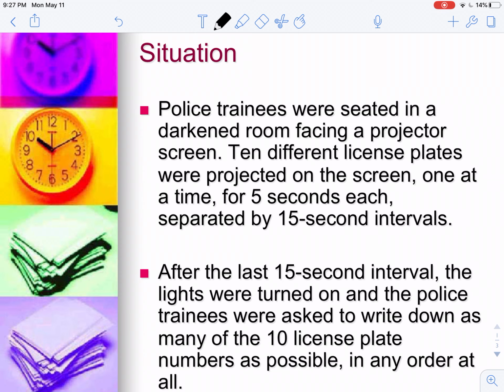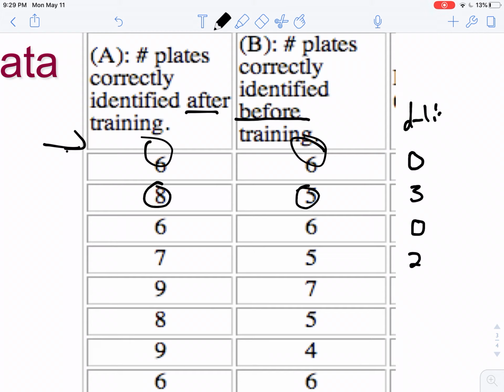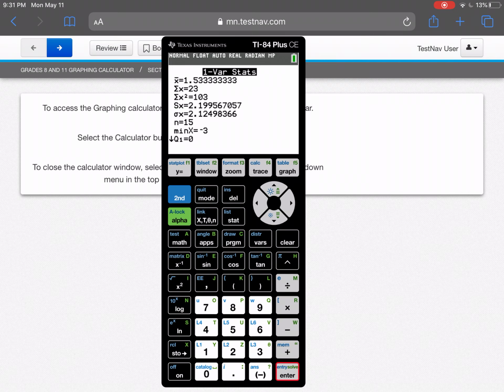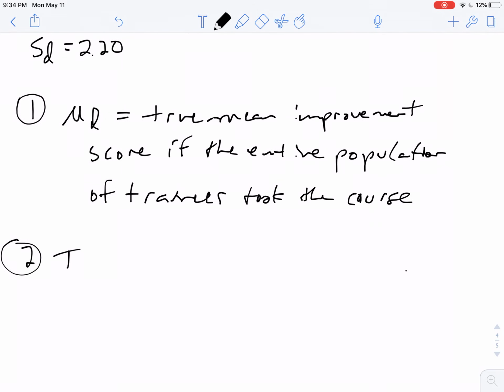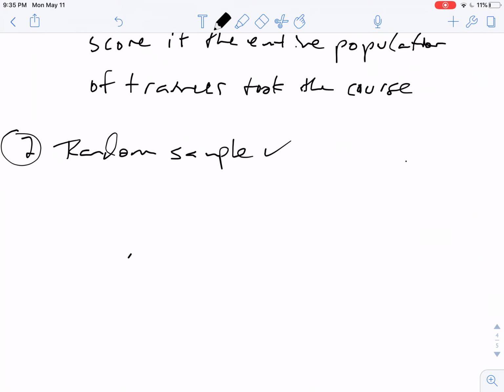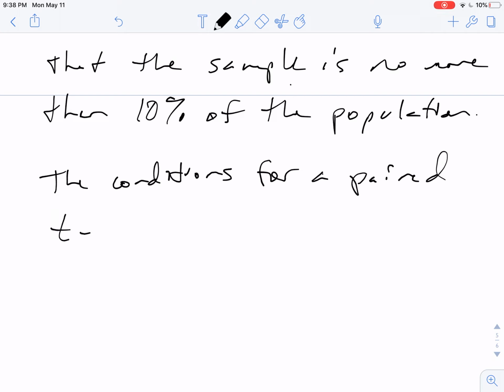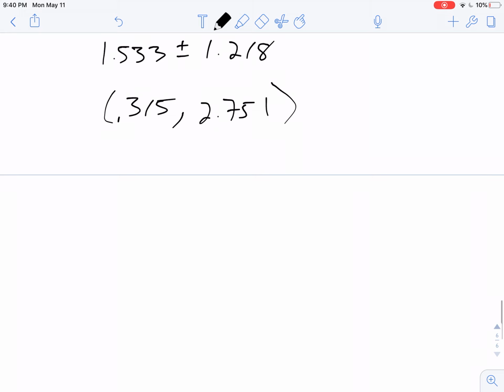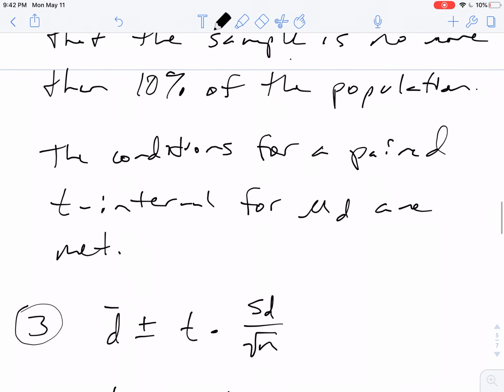Matched Pairs t-Interval